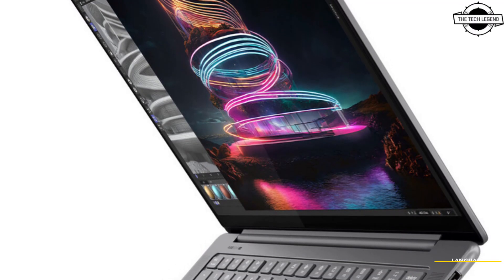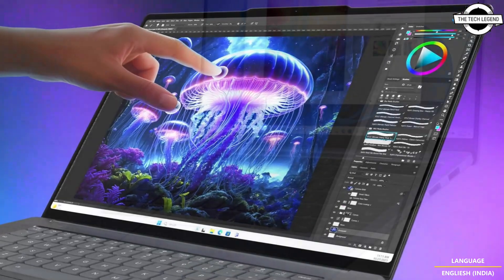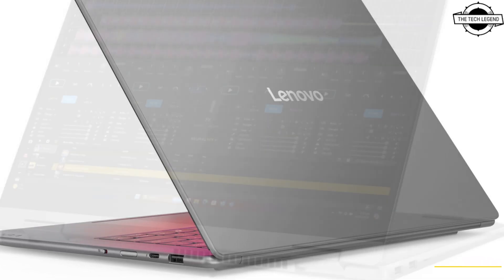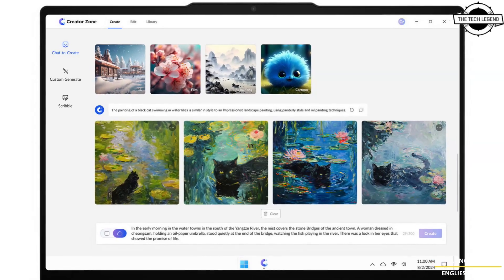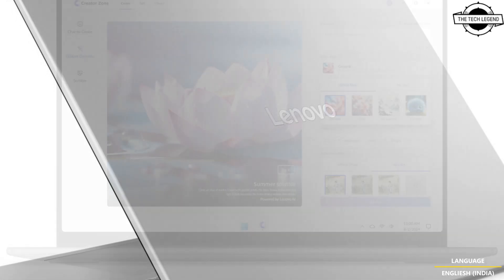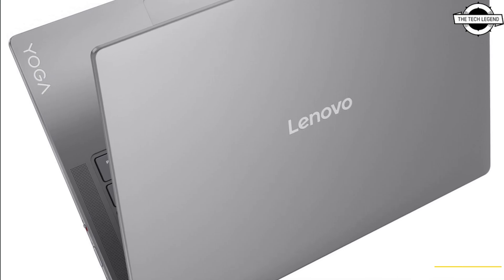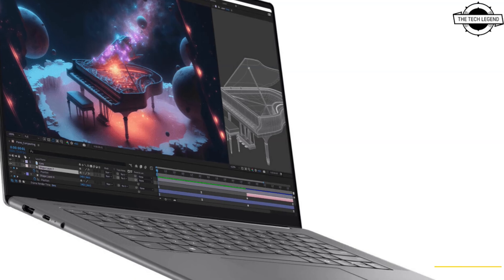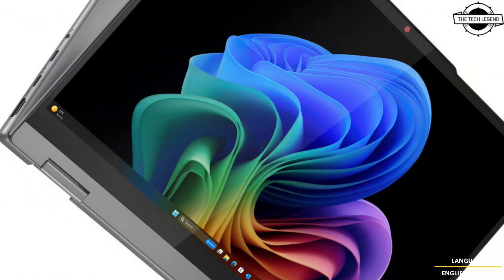Lenovo New Yoga and IdeaPad 2024 Series Launched - Explained All Spec, Features And More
PRODUCT BRAND STORE AMAZON

Lenovo announced its newest additions to its Lenovo Yoga and Lenovo IdeaPad portfolios at Lenovo Innovation World 2024, designed to enhance user productivity and creativity through the power of AI. Models include additions to the Lenovo Copilot+ PC portfolio. These new products promise to revolutionize the way consumers create, ideate, and produce, offering a seamless blend of performance and user-centric features.